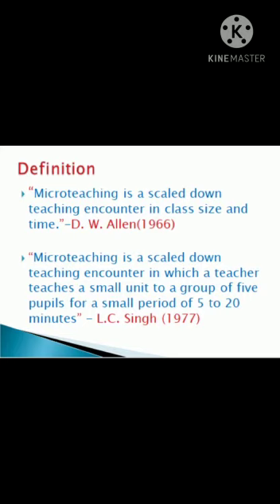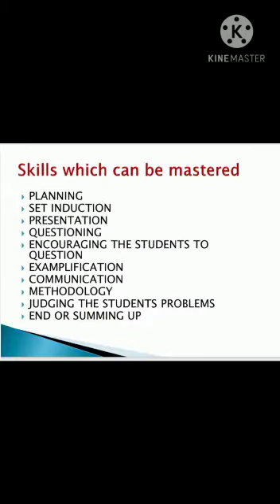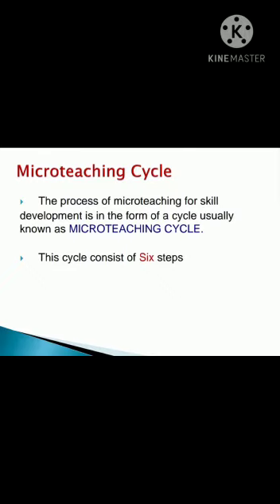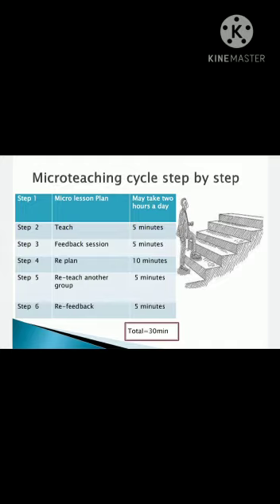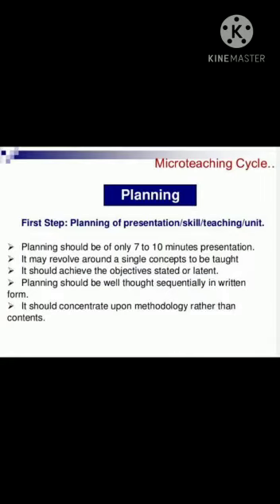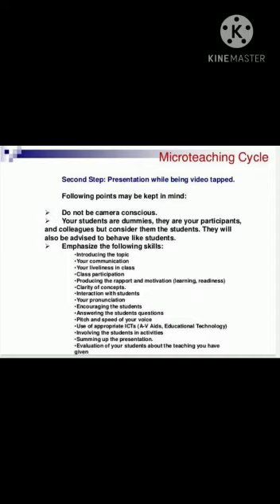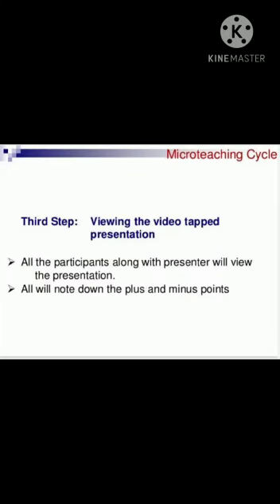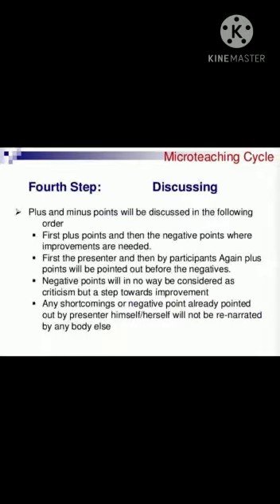microteaching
microteaching # cycle of microteaching # skills in micro teaching